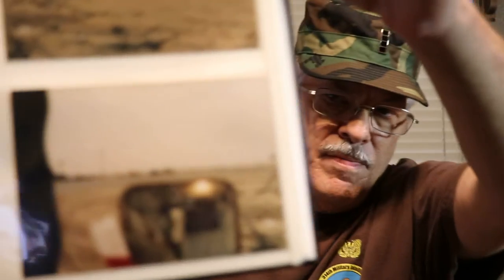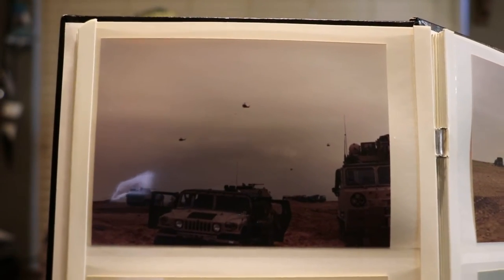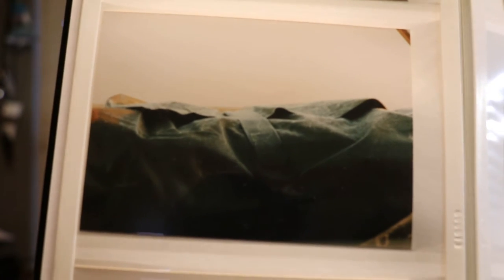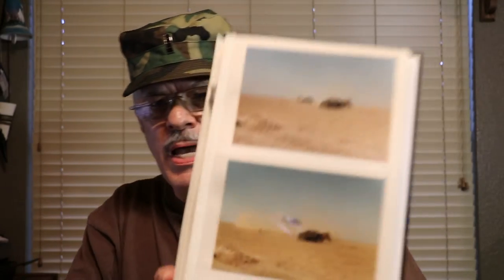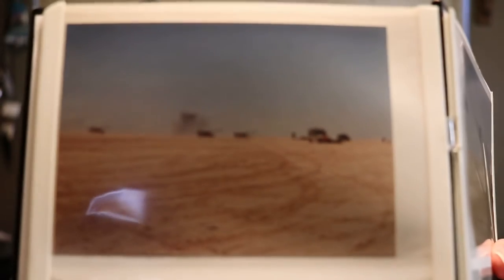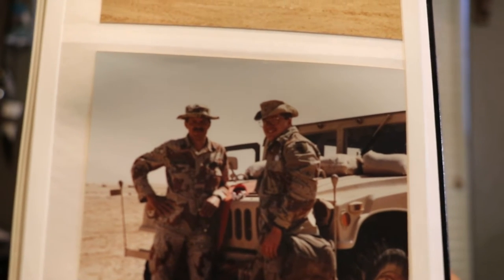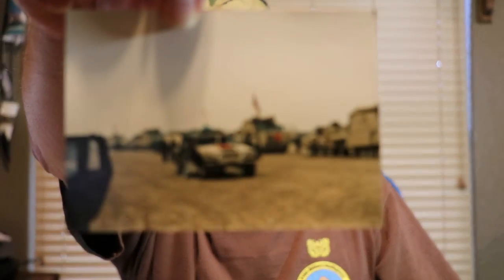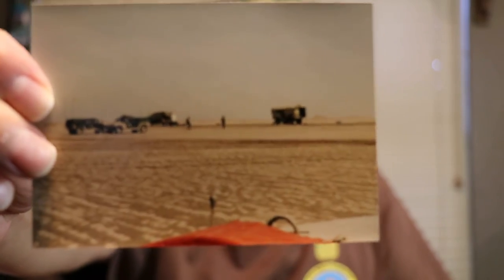CTT 42: Gulf War Show and Tell with Photos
I took only two rolls of film with me, why I do not know as I thought maybe the war would have been different and did not want to get into trouble with taking pictures where I should not take them.  Only one roll and half the other  provided photos for reasons I do not understand why only half.  No, I did not leave the cap on the lens as camera would let me know if it was on as I would only see black.  This is the first time trying to show this many photos so I hope it worked but just wanted to show how flat it was and what little I saw as I was not there to be an Historian.